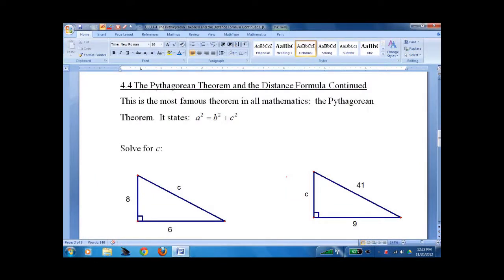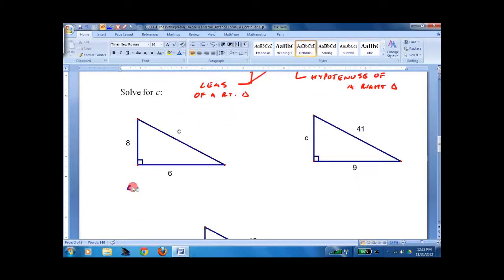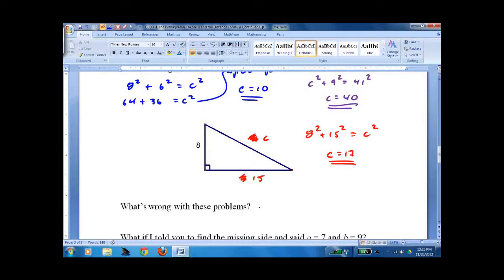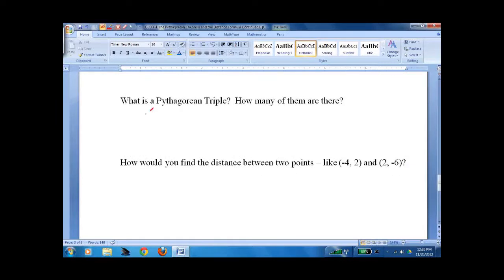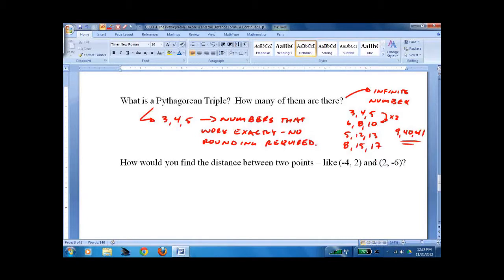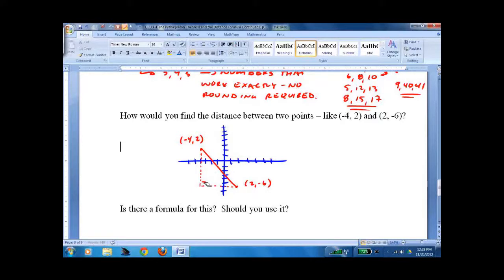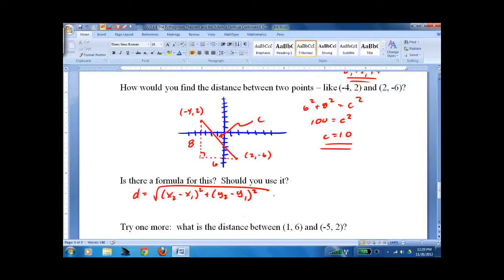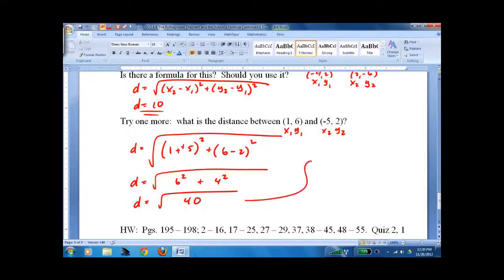GEO 4 4 The Pythagorean Theorem and the Distance Formula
Geometry lesson on the Pythagorean Theorem and distance formula